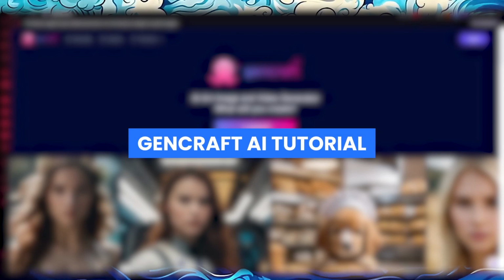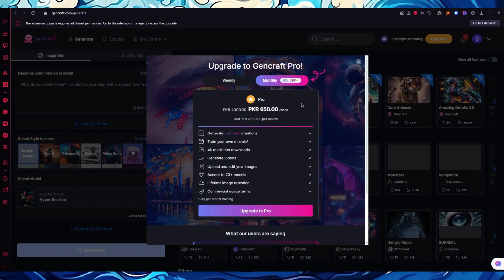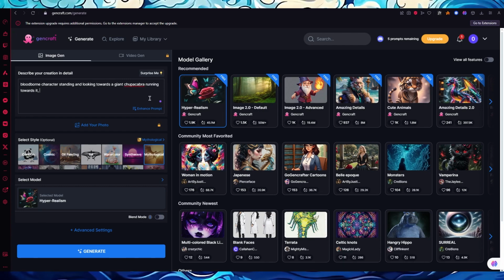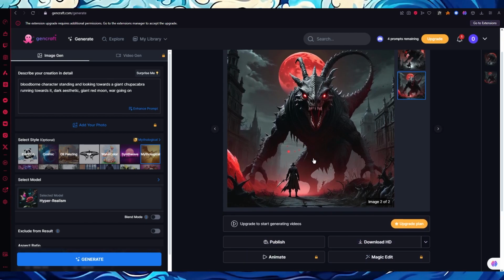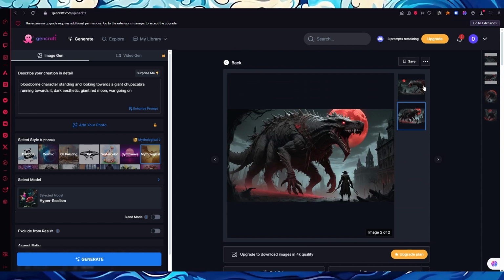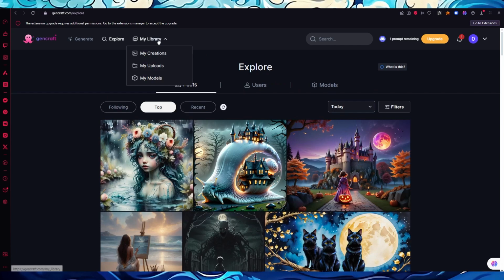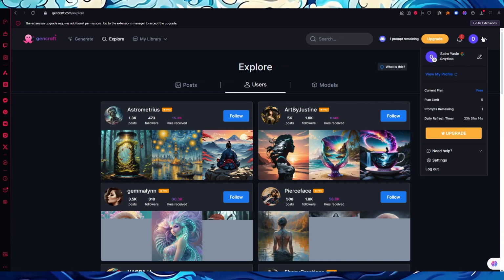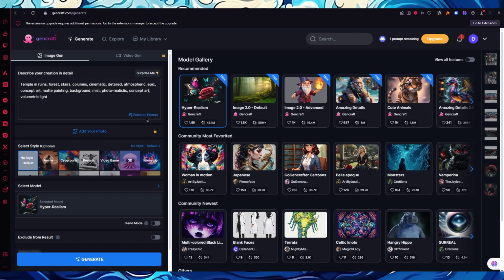Gencraft Ai Tutorial | How To Use Gencraft Ai ( 2026 )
In this video, we show you Gencraft Ai Tutorial | How To Use Gencraft Ai